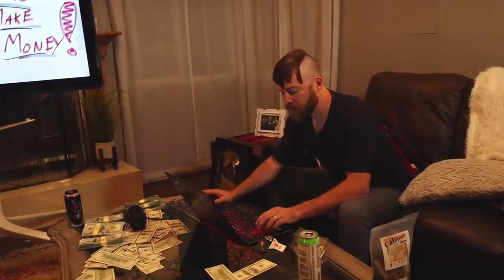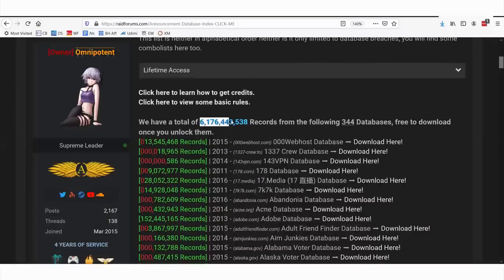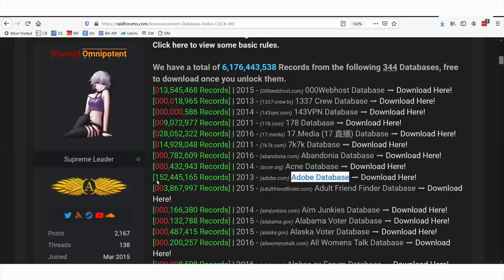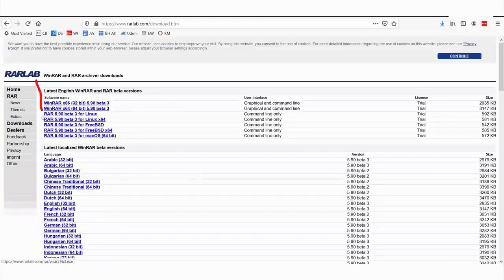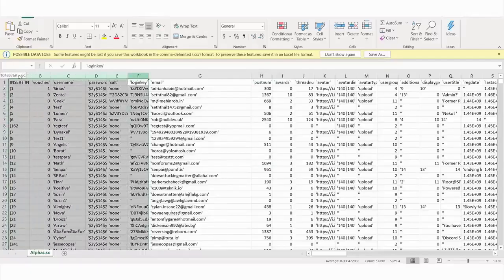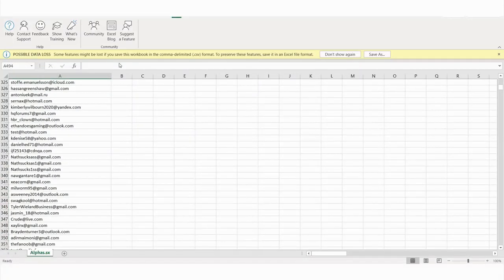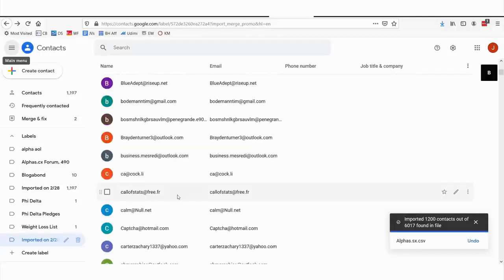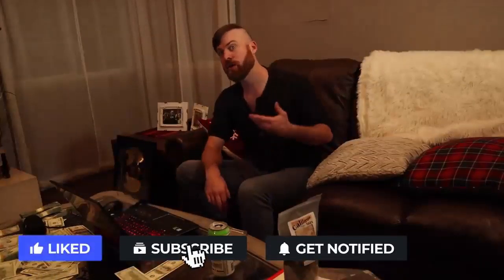Building An Email List Absolutely FREE (Method Never Shown Before)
It's time for you to start making money. 6-Figures is just a moment away, if you're serious about making a lifestyle change ... check out at least one or both of these money making systems below today!

***FREE TRAINING: How To Make $1000+ Online With This Simple 3 Step System...Click Here for Info!

**[JUST STARTING OUT? TRY THIS OUT!]
Work-At-Home Secrets & Scams by John Crestani: It's a ($1.00 Trial Limited-Time Offer) digital workbook to help you figure out what home-based business opportunities are available, and includes exercises and additional resources to help you create your home-based side income.

**FREE TRAINING: "How to Earn a 6-Figure Side-Income Online".

**Make A Recurring $10,000+ Monthly Today! Works for Beginners.

Terry's Make Money Online Blogs:

HOW TO MAKE MONEY ONLINE THIS YEAR AND BEYOND...

Terry's Websites:

Discover The Hidden TRUTH About the Coronavirus? And How You Can Protect Yourself. & Your Family from Danger Today.

Discover How To Bring ANY Dead Battery Back LIFE (Car, Cell Phone, Laptop, etc)...NEVER Pay for New Batteries Again!

Video Title:  Building An Email List Absolutely FREE (Method Never Shown Before)

Category:
Education